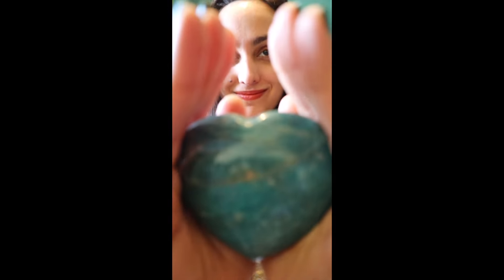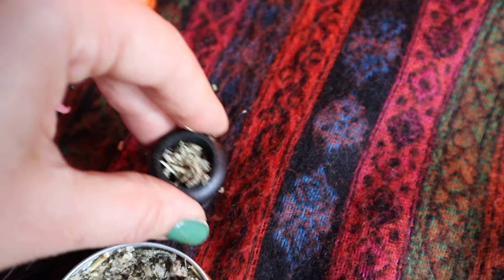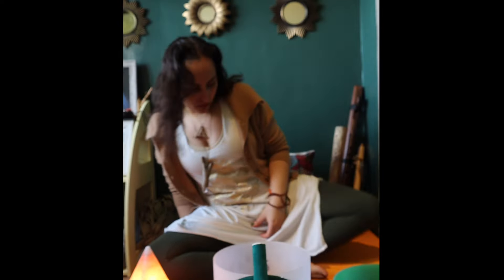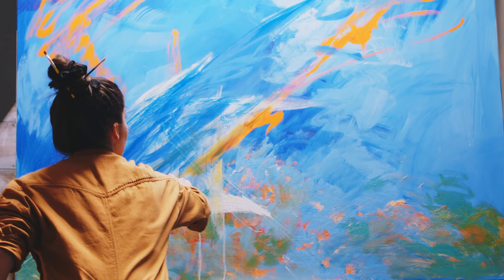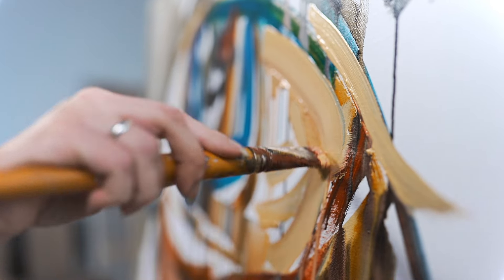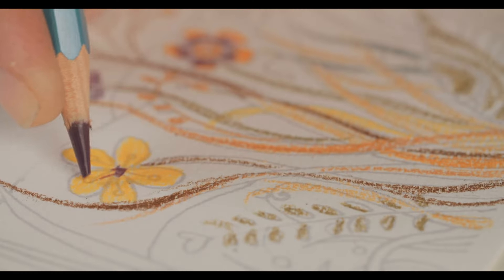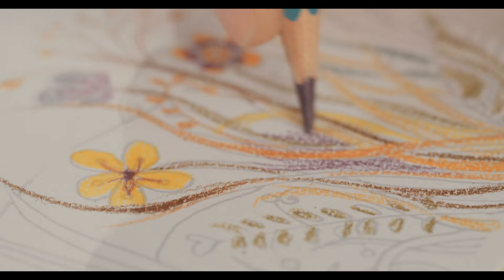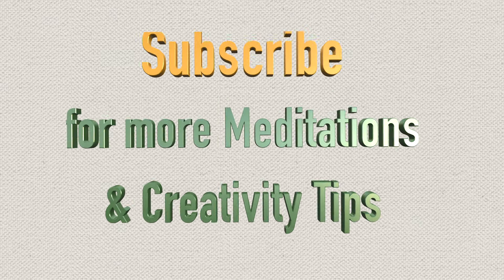Guided Meditation for Creativity + ASMR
This 6 minute guided meditation includes ASMR and aims to boost creativity using sounds. ASMR, or Autonomous Sensory Meridian Response, is a tingling sensation that some people experience in response to certain sounds or stimuli.
Viewers imagine a blank canvas, paintbrush, and a serene space. Sounds of tapping, crinkling, and whispers are used to enhance the experience. Viewers are encouraged to let go of self-doubt and limitations, trusting in their creative ability. The meditation ends with a deep breath, leaving the viewer feeling inspired.
Although more research is needed, but in small scale studies ASMR has been found to have potential benefits for creativity. In a study published in the journal PLOS ONE, participants who experienced ASMR reported increased feelings of creativity and decreased stress levels after watching ASMR videos. This suggests that ASMR may be an effective tool for enhancing creativity.